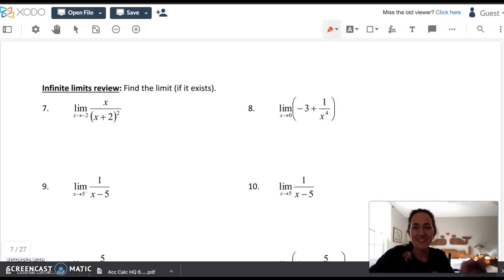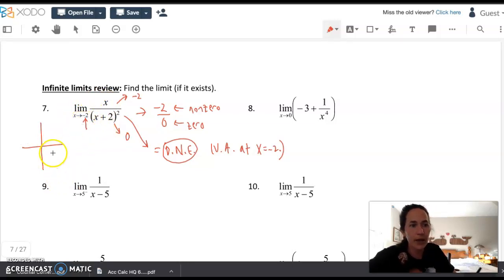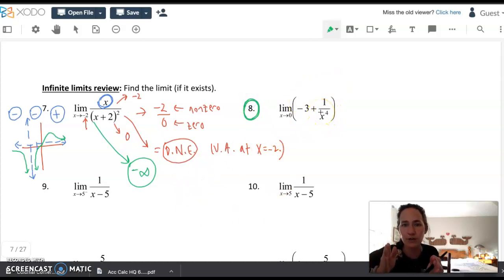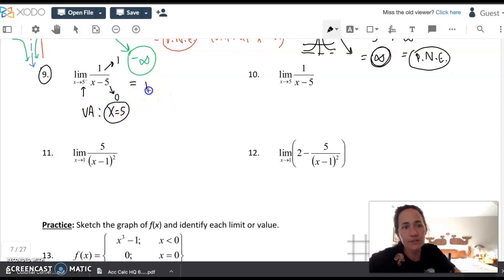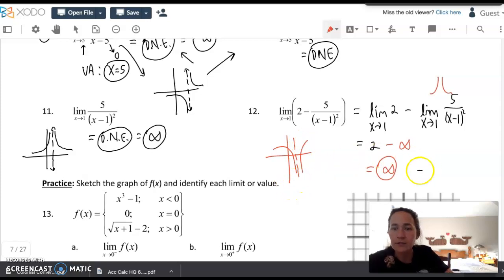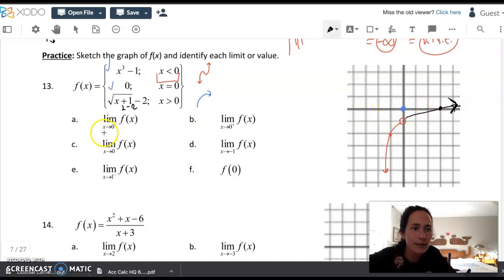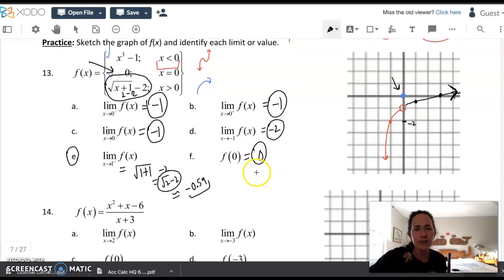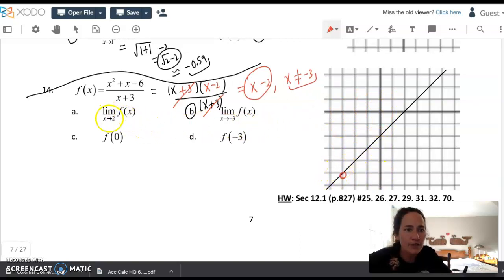Acc Precalc Limits Graphically Day 2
Limits Packet p.7